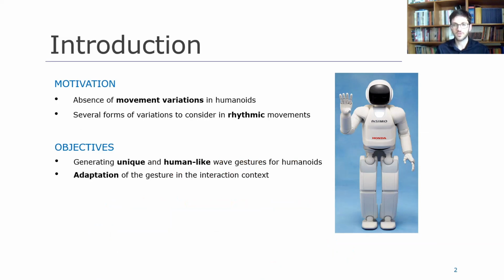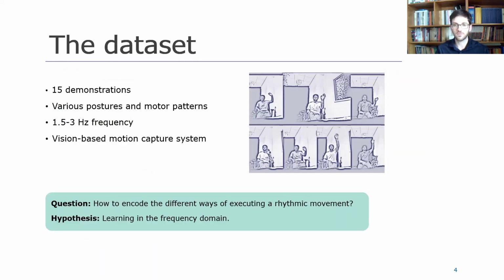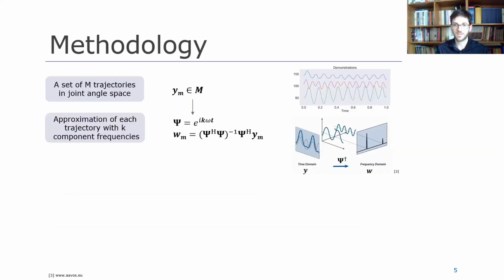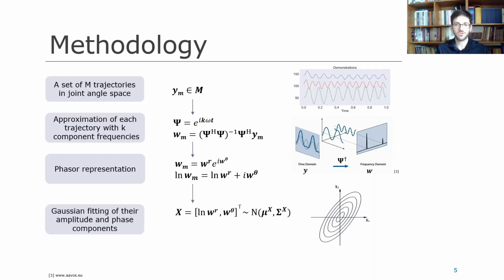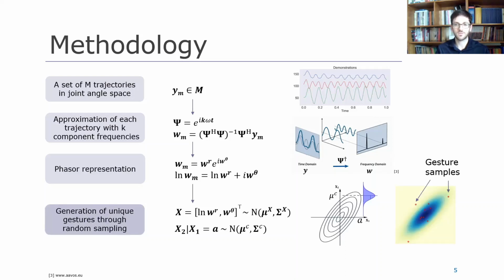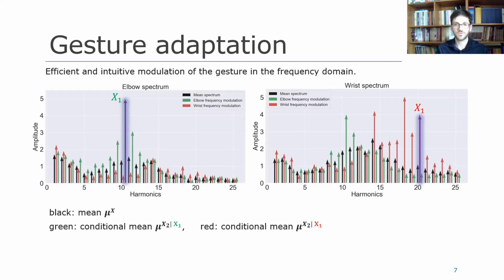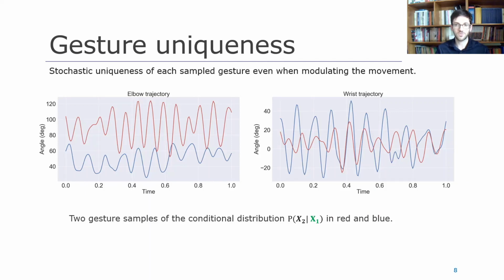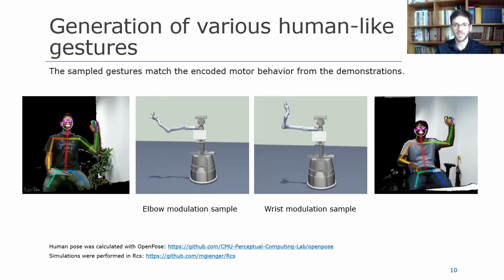Learning, Generating and Adapting Wave Gestures for Expressive Human-Robot Interaction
Michail Panteris, Simon Manschitz, Sylvain Calinon

Session: Late Breaking Reports

Abstract
This study proposes a novel imitation learning approach for the stochastic generation of human-like rhythmic wave gestures and their modulation for effective non-verbal communication through a probabilistic formulation using joint angle data from human demonstrations. This is achieved by learning and modulating the overall expression characteristics of the gesture (e.g., arm posture, waving frequency and amplitude) in the frequency domain. The method was evaluated on simulated robot experiments involving a robot with a manipulator of 6 degrees of freedom. The results show that the method provides efficient encoding and modulation of rhythmic movements and ensures variability in their execution.

Companion program for the ACM/IEEE International Conference on Human-Robot Interaction 2020